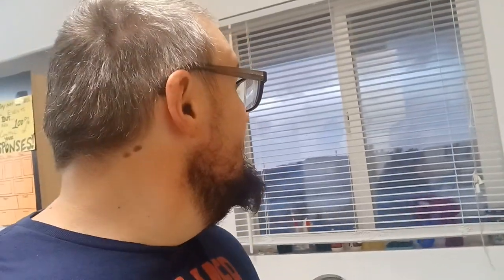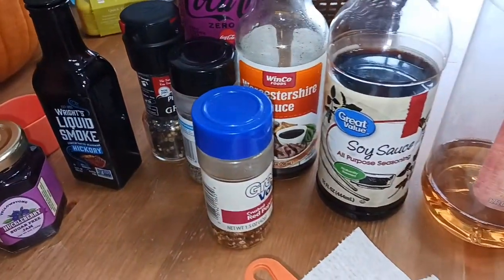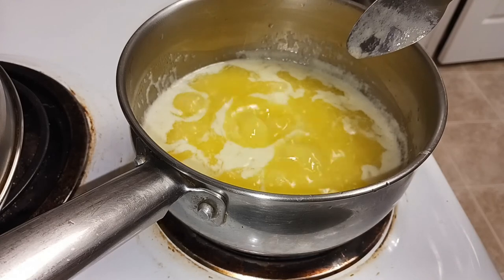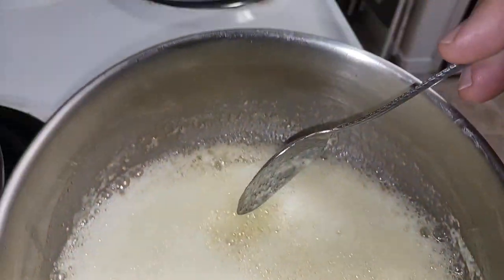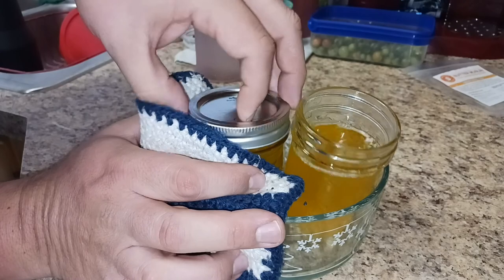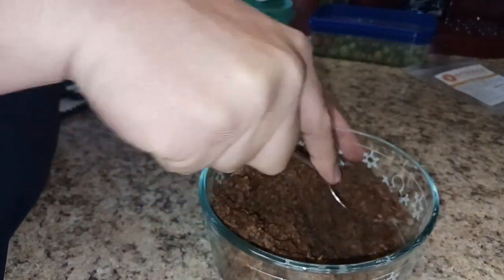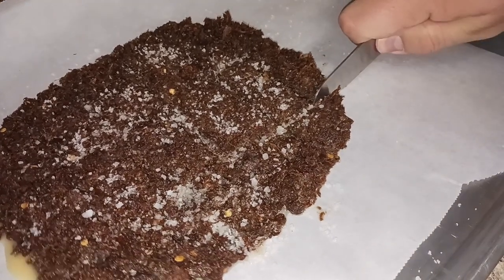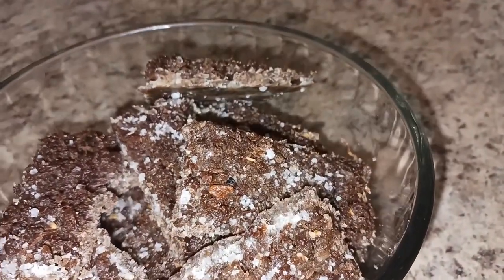Making Pemmican without Suet | Keto Outdoor Adventure Food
Here I'm experimenting with making Ghee for the first time in hopes of using it as the fat source to make Pemmican with. I wasn't sure exactly how the Ghee would turn out and if it did, how well it would work in the Pemmican. As it turns out, the Ghee making went fine, I didn't burn it, Yay! And it works pretty good in Pemmican, at least during cold temps & under short-term storage conditions. The number one complaint I noticed other people had when making Pemmican was that it wasn't flavorful. So to combat this problem I opted to season my dehydrated meat just like I was making jerky to snack on. This worked very well however I got nervous that it wouldn't have worked and I added additional salt on top of the Pemmican, this was a mistake! My Pemmican turned out pretty darn salty and would have been perfect just with the seasoning in the meat. It was still pretty good but definitely would have been better without the additional salt on top. I don't show in the video but I wrapped each piece of pemmican in waxed paper held together with a small piece of tape and put the wrapped "bars" in a ziploc bag for travel purposes. It held together and was minimally messy to eat this way. This would be a fantastic Ice Fishing Snack or other cold-weather activity snack. I will have to test this out during warmer conditions to see how well it holds up in weather that isn't cold/cool.